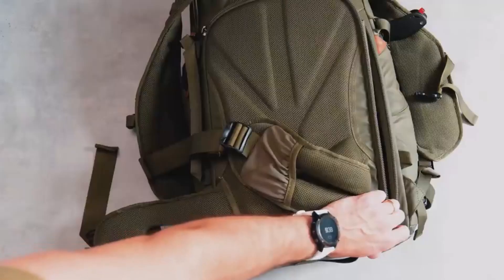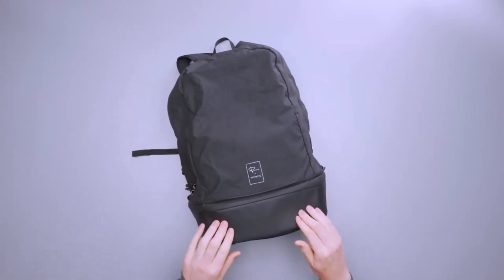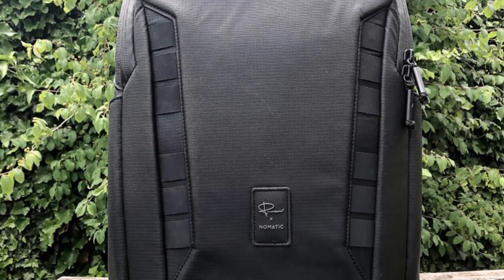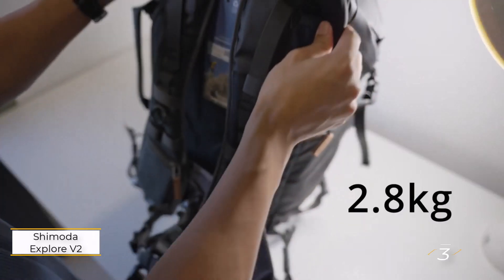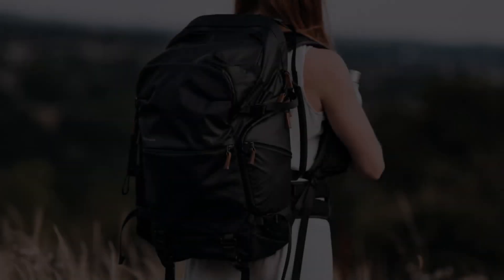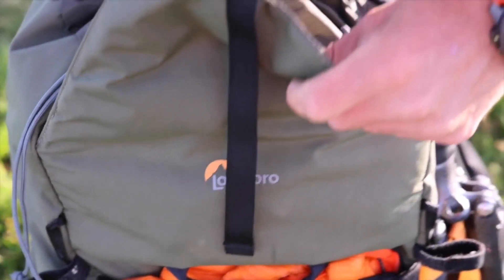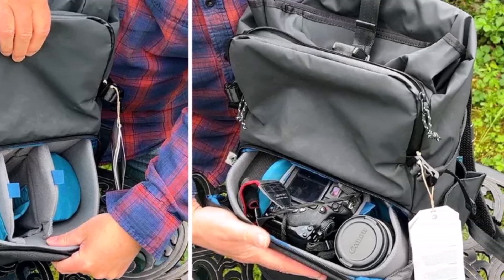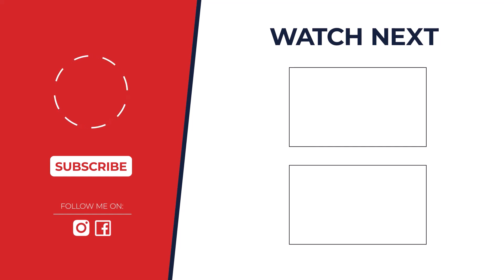Best Camera Backpacks in 2024: Don't Choose Wrong! (I did at first)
Lightweight or Loaded? We Got You! Top Camera Backpacks for 2024 (Every Need!)

Timestamps:
00:00 - Intro
0:23 Nomatic McKinnon Cube Pack (21L)
1:35 Gomatic McKinnon Camera Backpack (25L)
2:47 Shimoda Explore V2 (35L)
4:11 Lowepro PhotoSport X (35L)
5:16 Tenba DNA 16 DSLR Backpack

Upgrade your photography adventures with the BEST camera backpacks in 2024! Whether you're a travel pro, a weekend warrior, or just starting out, this video unveils the TOP 5 picks for every need and budget. From the ultra-compact Nomatic McKinnon Cube Pack to the adventure-ready Shimoda Explore V2, we'll break down features, comfort, and style to find your perfect match! Get ready to EXPLODE your photography game!

Your Queries 👇:
camerabackpack, backpackreview, photographygear, travelphotography, dslrbackpack, mirrorlessbackpack, bestcamerabag, 2024gear, adventurephotography, backpack